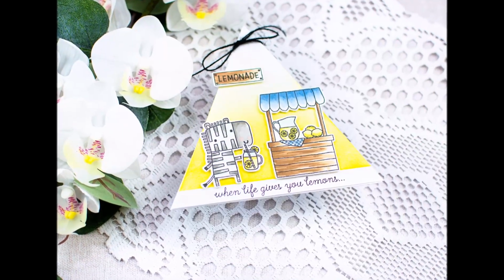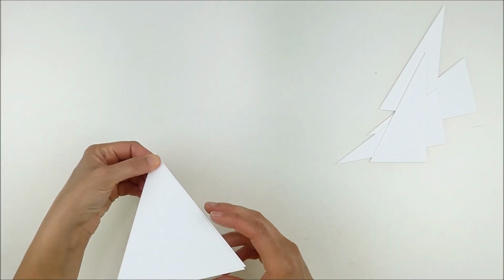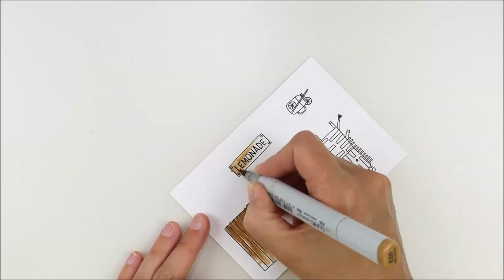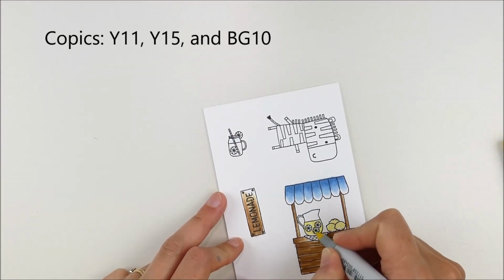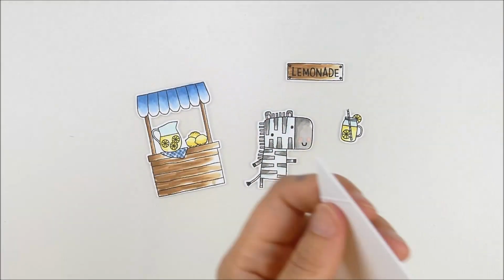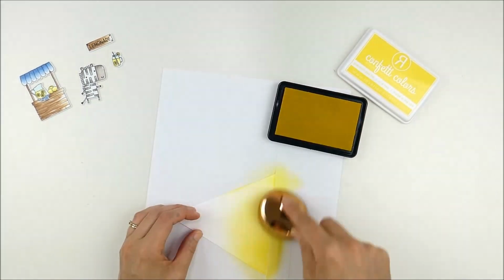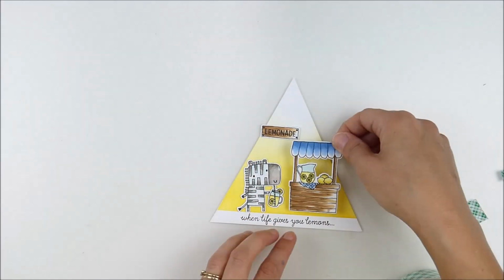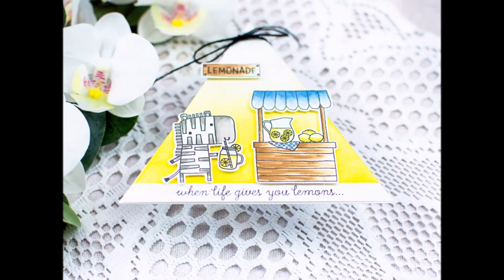Triangle Lemonade Card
Come see how to put together this uniquely shaped triangle card, filled with fresh lemonade images and a bright and happy yellow background!

• Copic Sketch Marker W5 WARM GRAY NO.5 Medium Blend Blending

• Copic Sketch MARKER W7 WARM GRAY NO. 7